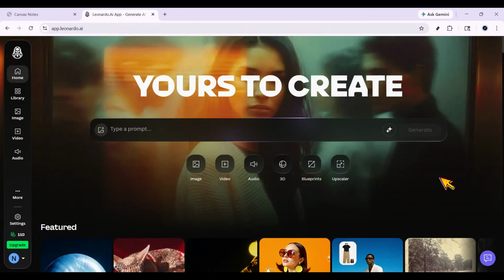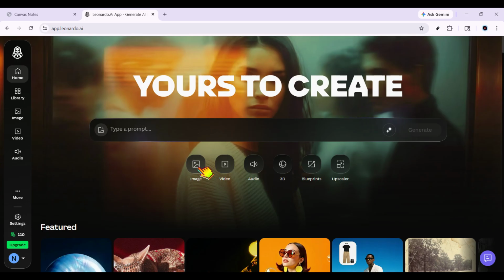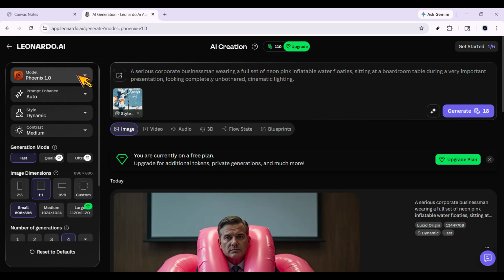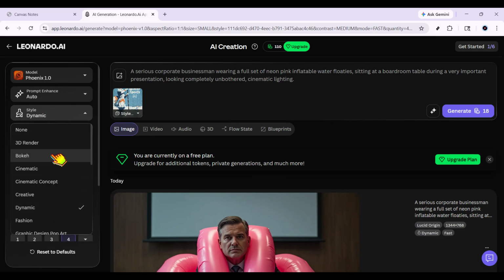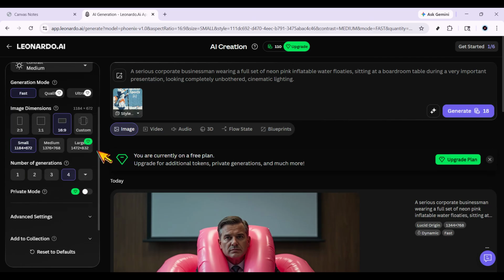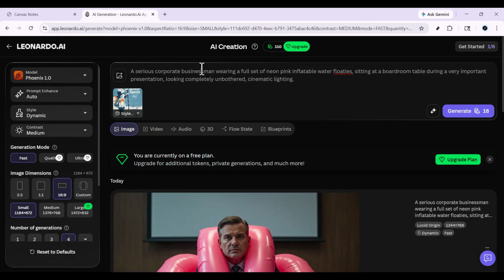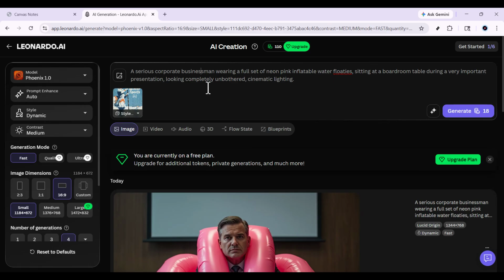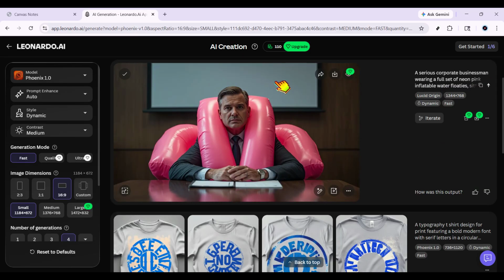How To Use Leonardo AI Make The Best Art (Easy Guide)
Learn how to use Leonardo AI to create high-quality AI art step by step. This quick guide shows you how to choose a model, set quality and style, upload a reference image, and generate better artwork faster.

🕚Timestamps:
0:00 Intro
0:18 Open Workspace
0:33 Choose Model, Quality, Style, And Dimensions
0:58 Add A Reference Image
1:18 Type Prompt And Generate
1:35 Outro

✍️What You'll Learn In This Video:
• How To Open Leonardo AI Workspace
• How To Choose The Best Model For Your Art
• How To Set Image Quality, Style, And Dimensions
• How To Upload An Image Reference In Leonardo AI
• How To Write A Prompt And Generate AI Art

💡Pro Tips:
• Use specific prompts with subject, style, lighting, and mood
• Try different models to find the look you want
• Increase quality for more detailed results
• Upload reference images when you want better style control
• Generate multiple versions to compare results quickly

leonardo ai, leonardo ai tutorial, how to use leonardo ai, ai art, ai art generator, generate ai images, ai image generation, digital art, prompt guide, ai tutorial, text to image, creative ai, art generator, leonardo ai tips, image generation